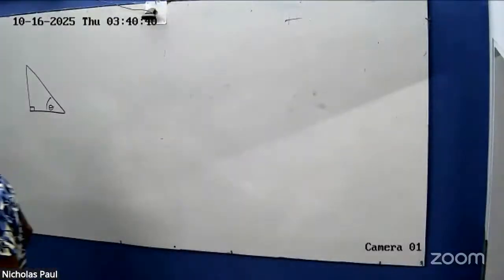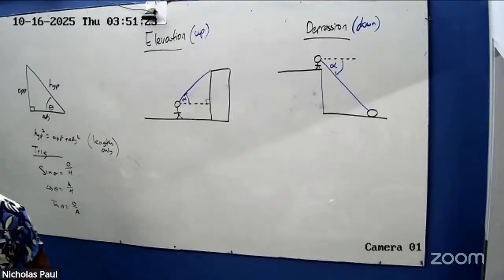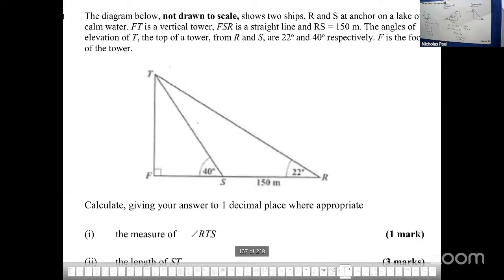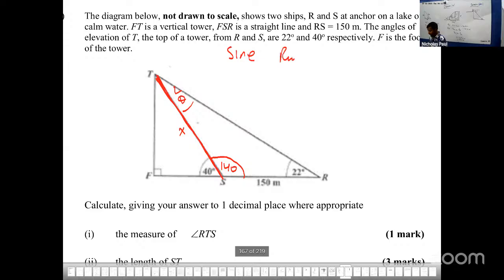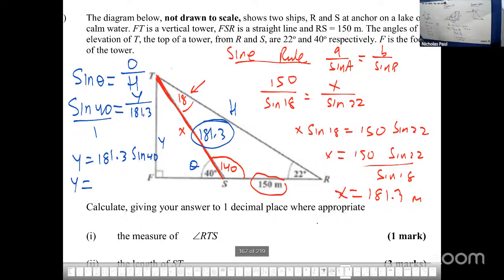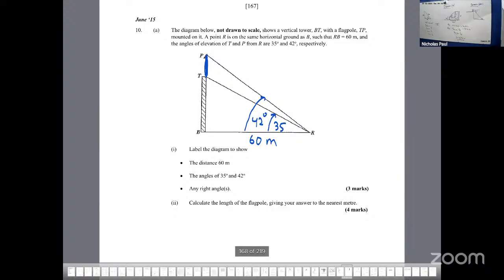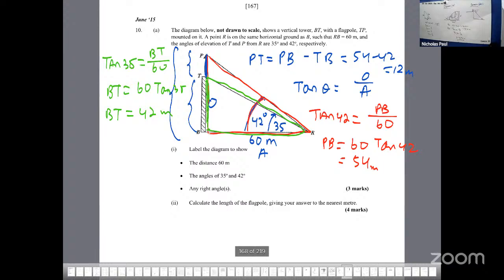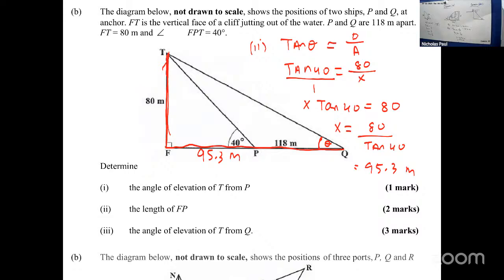CSEC Mathematics Angles of Elevation and depression